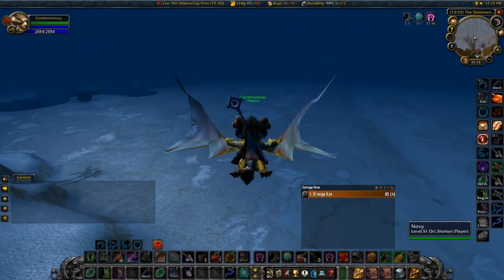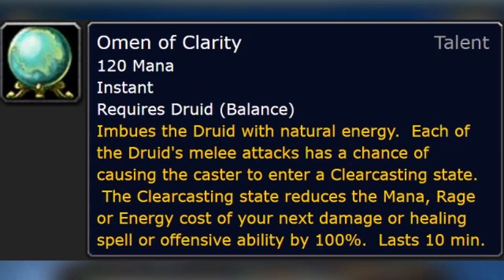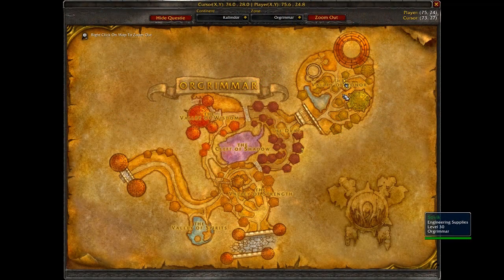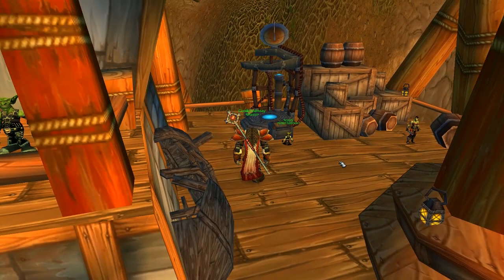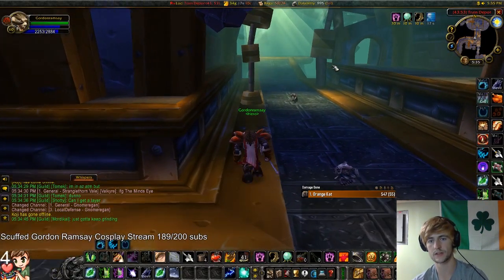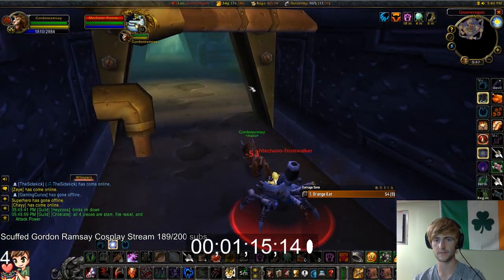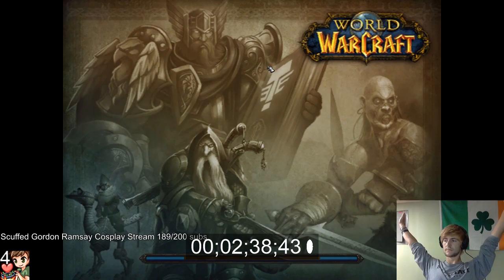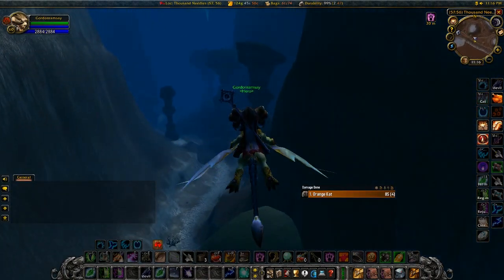Every Feral Druid NEEDS this weapon to be relevant in Classic WoW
If you wanna hang with the big dogs, you gotta be a big dog yourself. This video will show you how to get hundreds of the Manual Crowd Pummeler in Classic World of Warcraft Gnomeregan dungeon from Crowd Pummeler 9-60. This is a Feral Druid BiS and is absolutely necessary to have for dungeons and raids. This guide will show you how to farm Gnomeregan so your bank can look as unorganized as mine.

feraldruid classicwow gnomeregan worldofwarcraft druid dungeon raid guide mcp gordan ramsey and gordon ramsay explain the top feral druid item mcp farming best in classic wow vanilla world of warcraft.